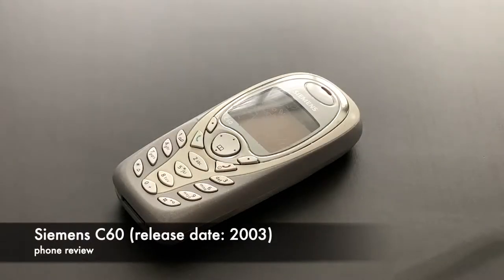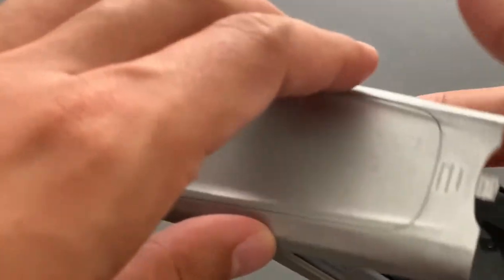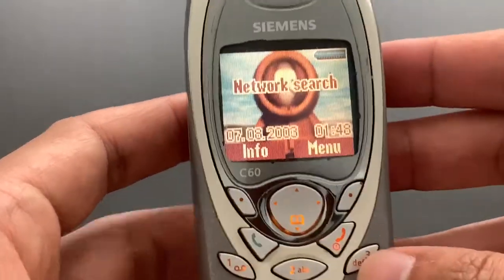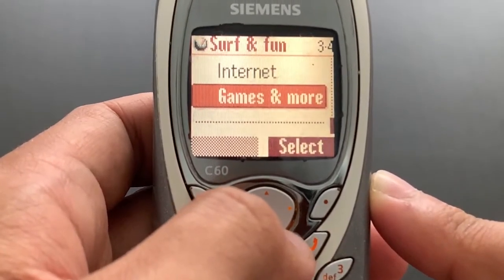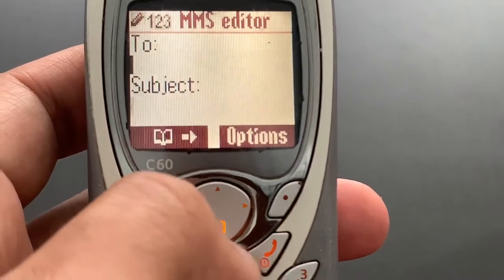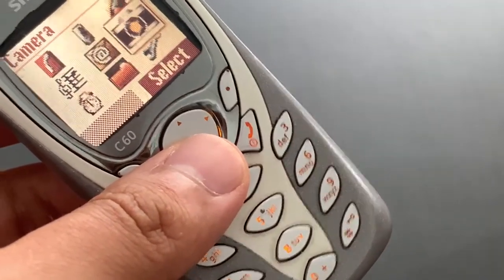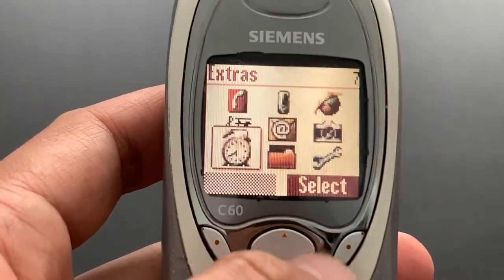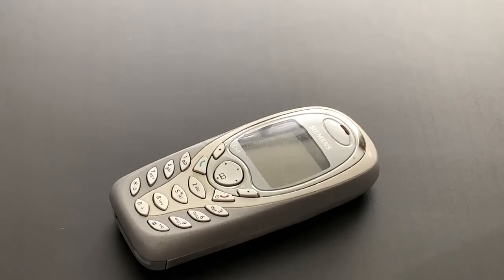Siemens C60 (2003) — phone review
Siemens C60, released in 2003 — an old phone’s review